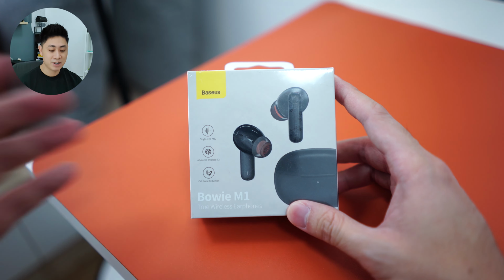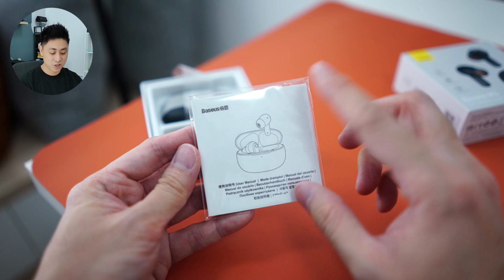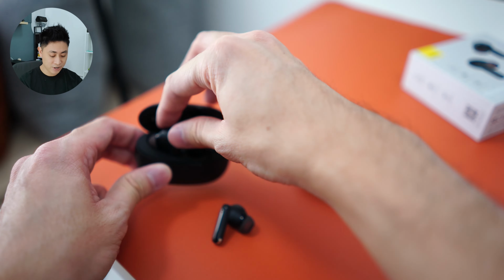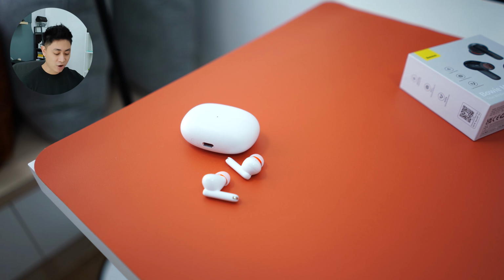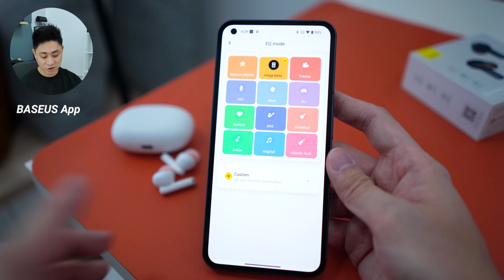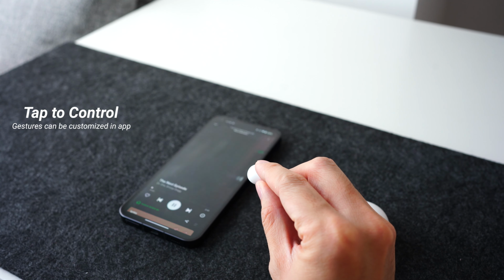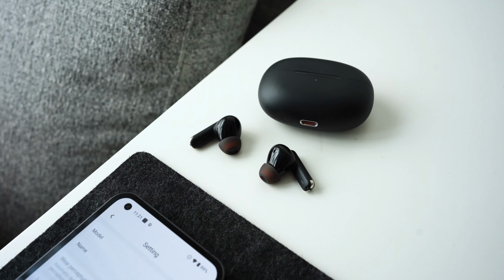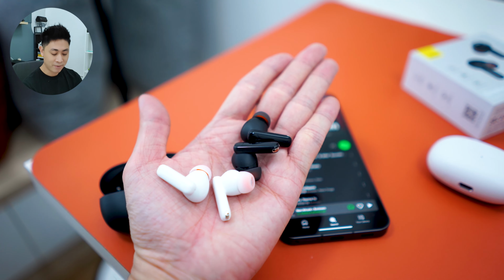Baseus Bowie M1: UNBELIEVABLY CHEAP Wireless ANC Earbuds!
This Wireless ANC Earbuds costs just approx. RM100 (US$20)! It's crazy cheap but how does it sound like? Let's find out!

🎬 Video Timeline
0:00 - Introduction
1:05 - Unboxing
1:15 - What's in the box?
1:47 - Design & built
3:02 - Baseus App
4:10 - In ear detection
4:37 - Tap to control
4:57 - Sound and ANC
5:25 - Calling test
5:44 - Battery test
6:06 - Final wrap up